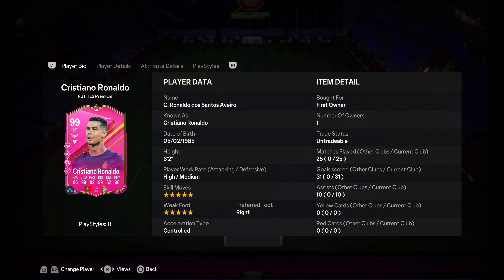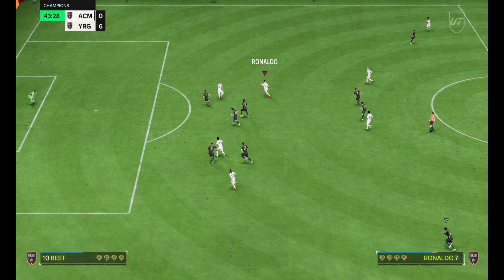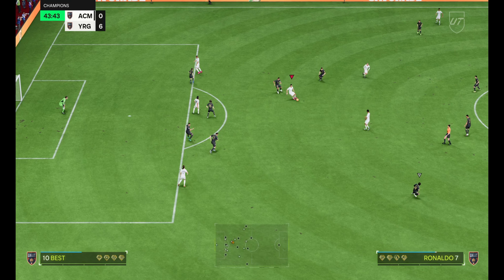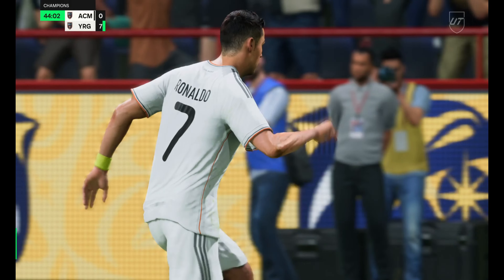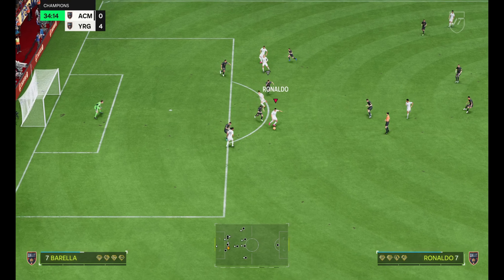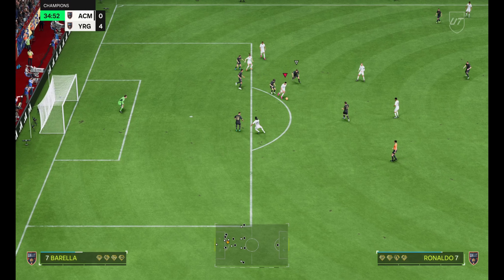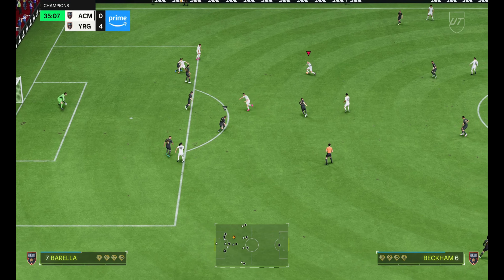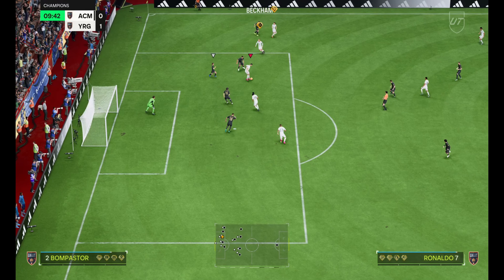CR7 Futties aka prime CR7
More vids on the way